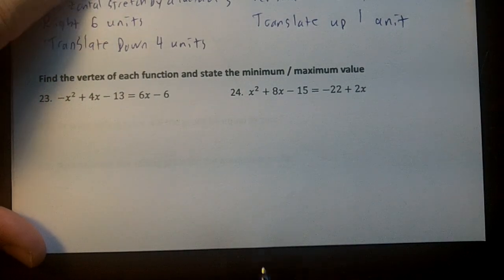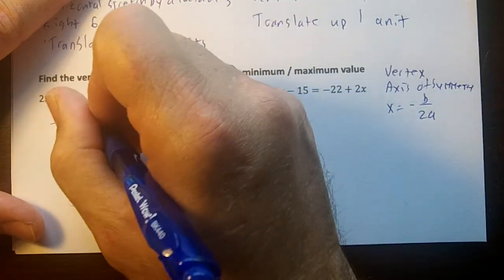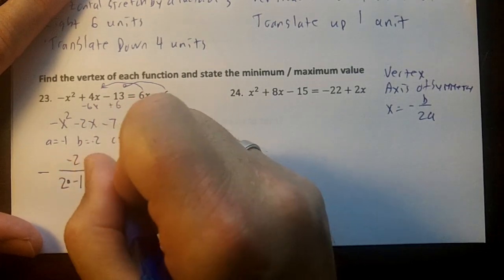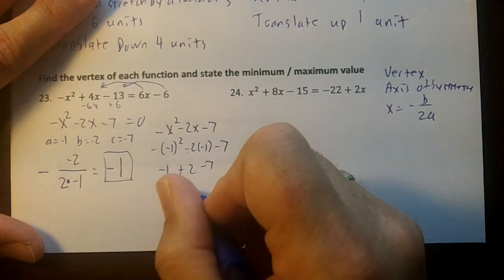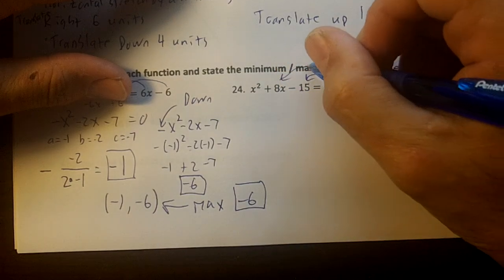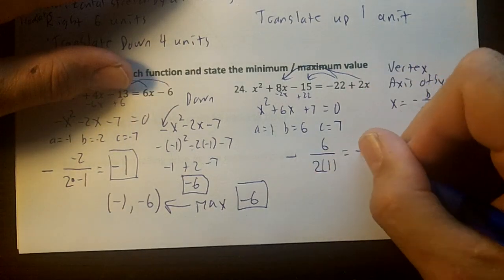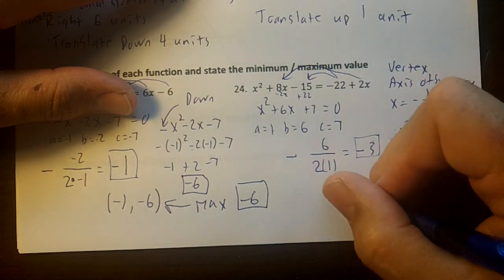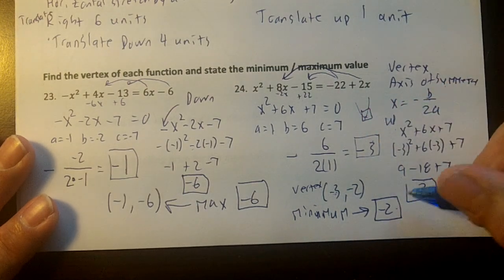ALG PAP TEST 5 1 REV 11